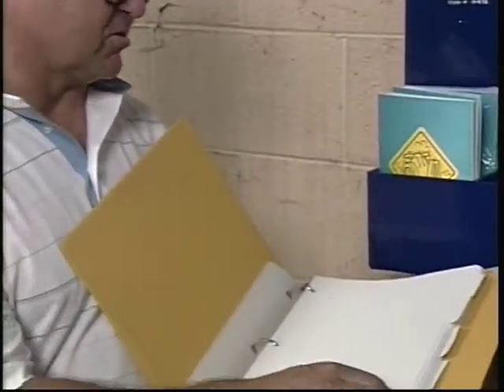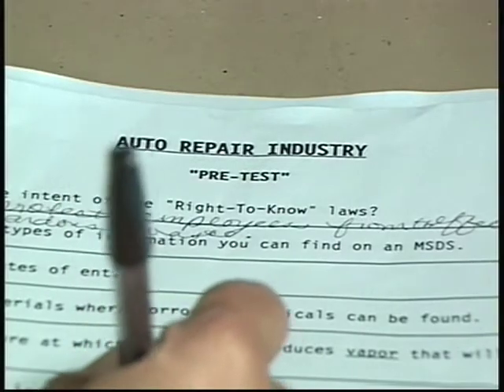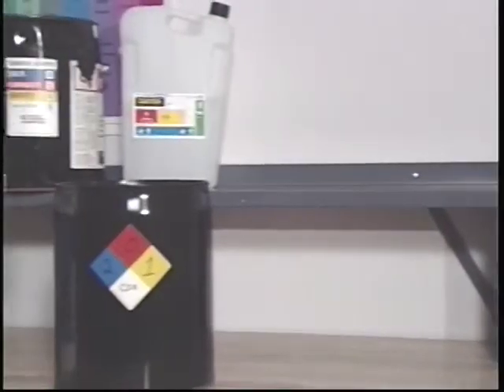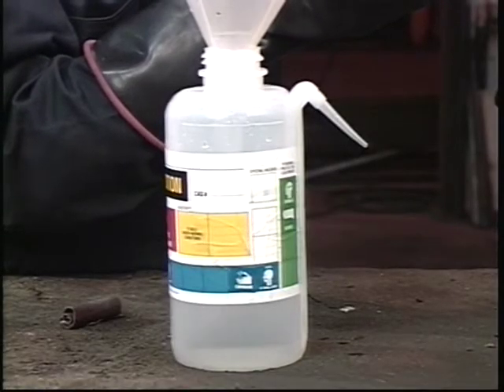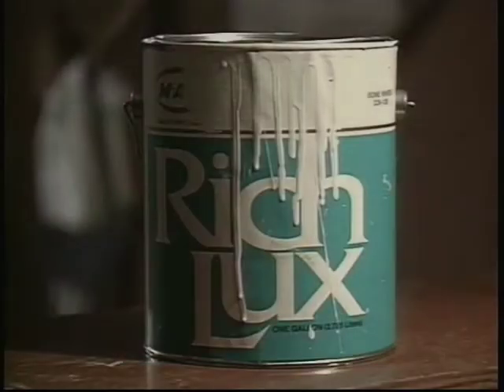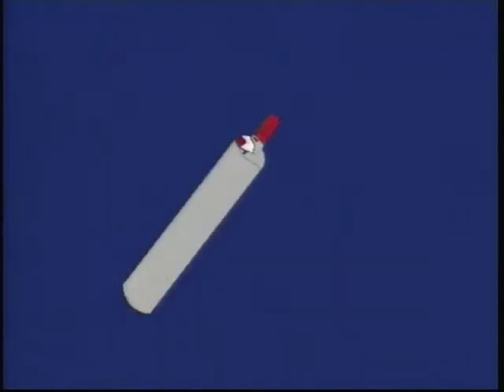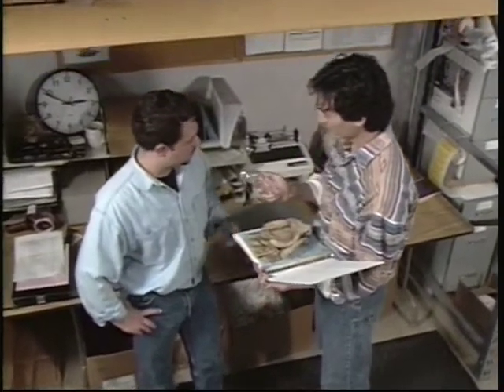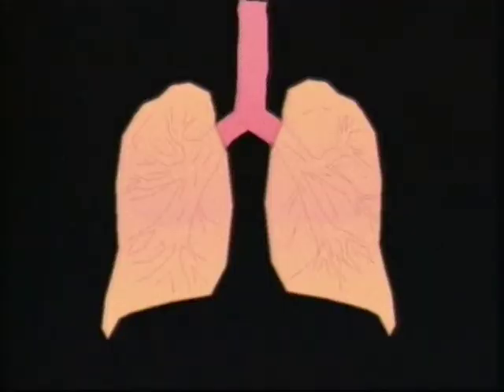Right to Know Video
Right to know video that everyone must watch when hired by the Antonino Auto Group.